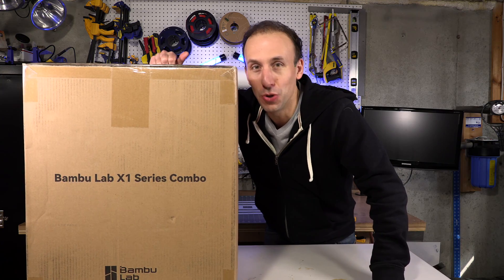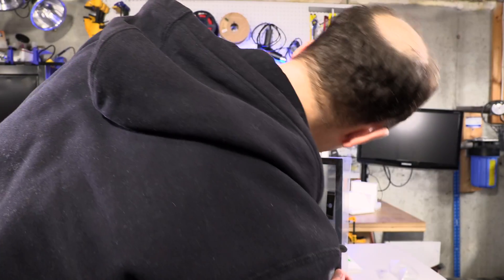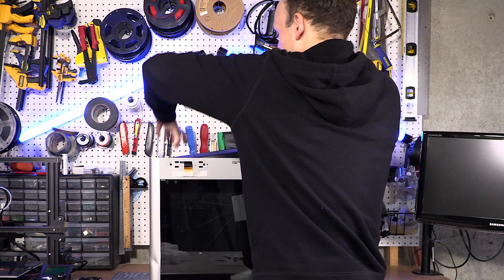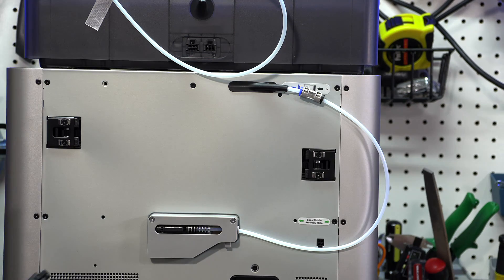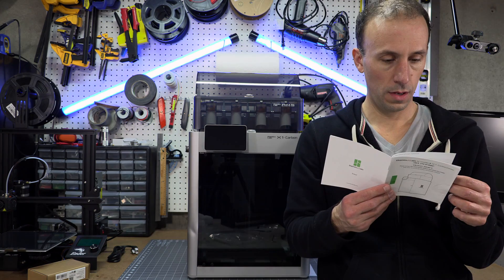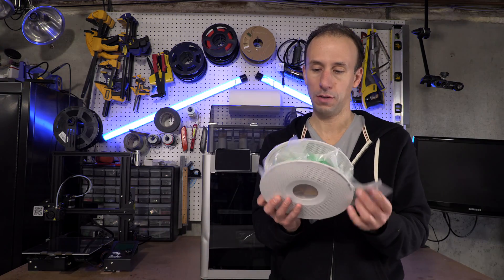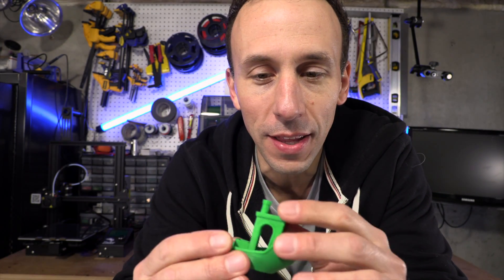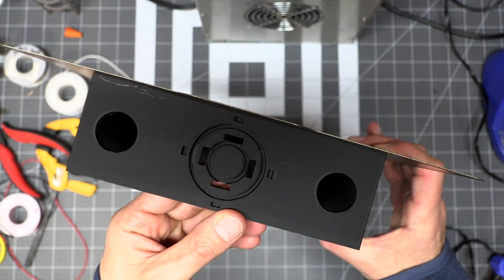Bambu Lab X1-Carbon Unboxing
I upgraded my 3d printer! Check out the unboxing and first print!